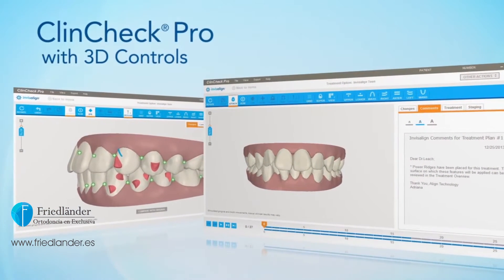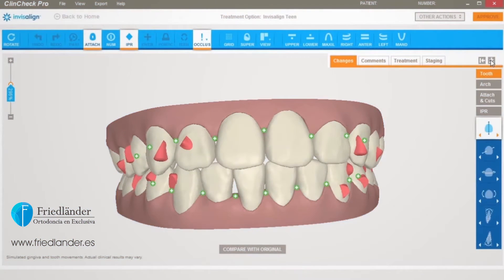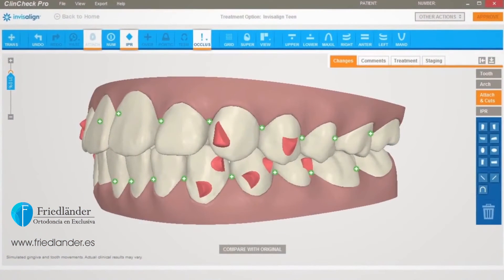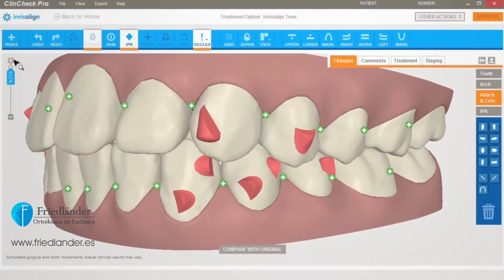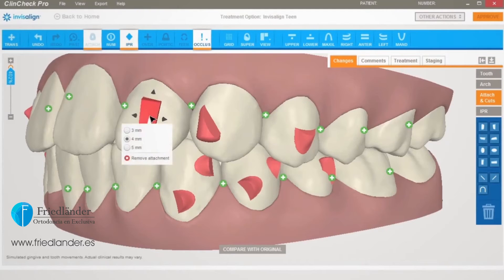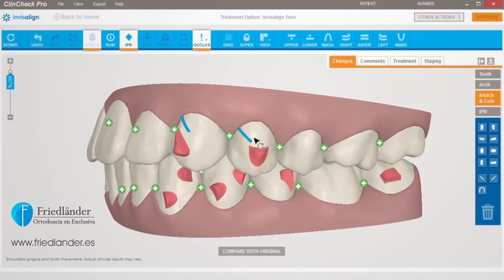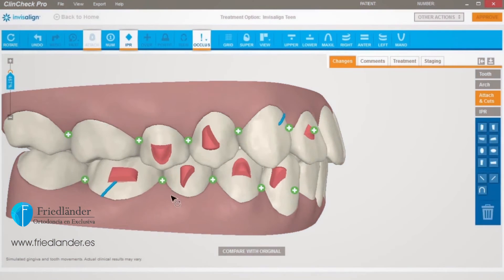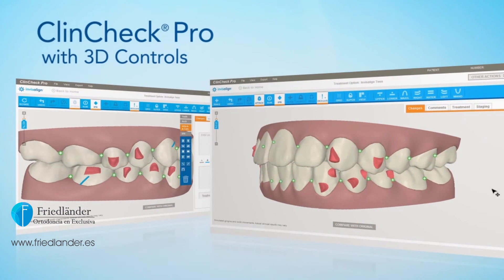Invisalign ClinCheck Pro Tutorial: planificación attachments - Ortodoncia Friedländer Barcelona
Completo y didáctico tutorial del software ClinCheck Pro de Invisalign con controladores 3D. ídeo focalizado en la planificación de los attachments y los cortes de precisión.